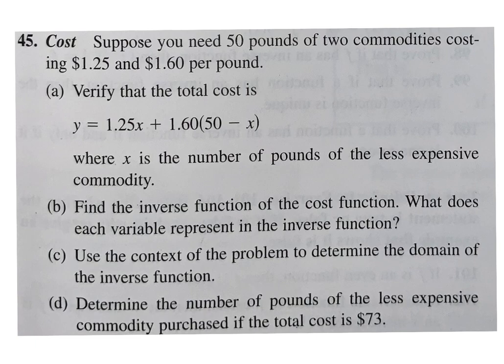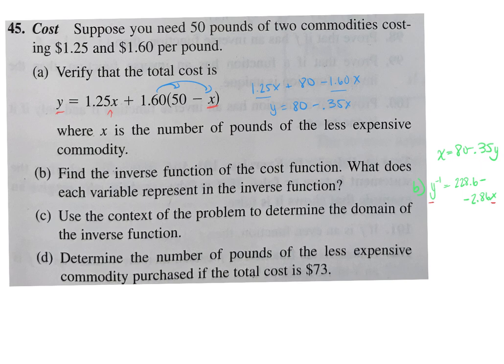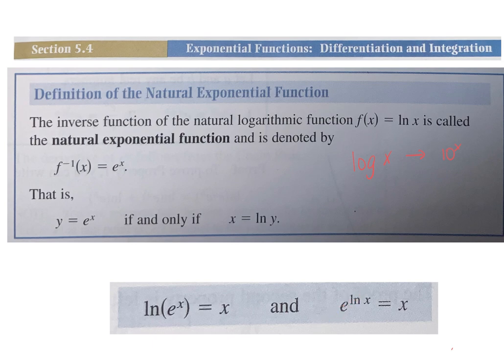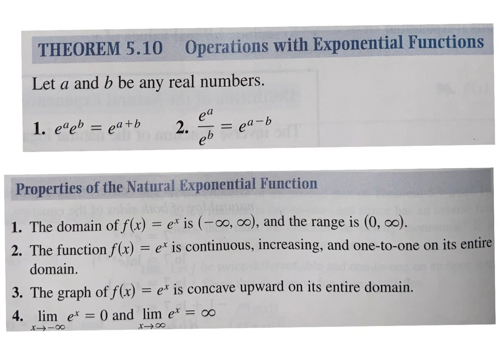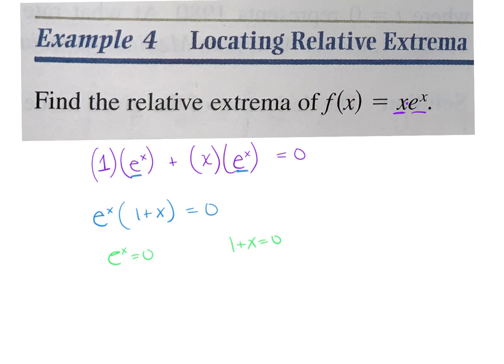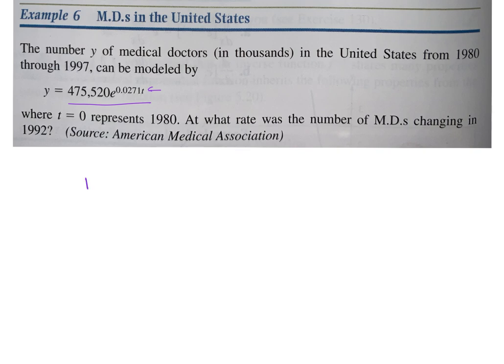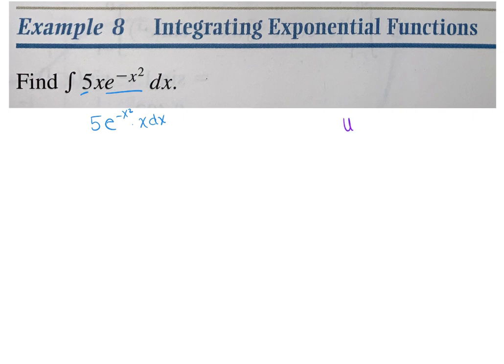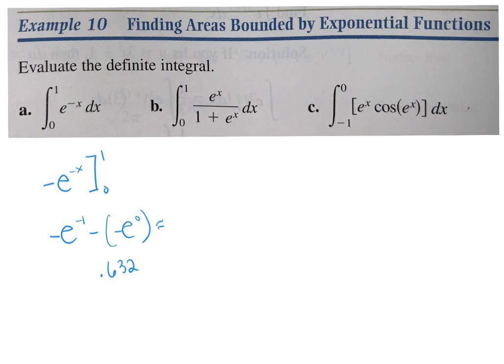Calc section 5.4